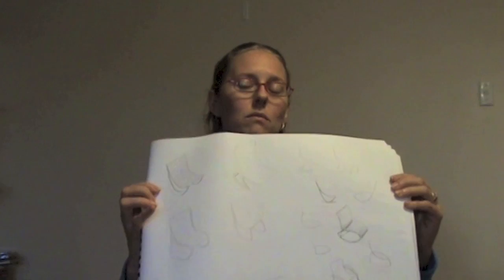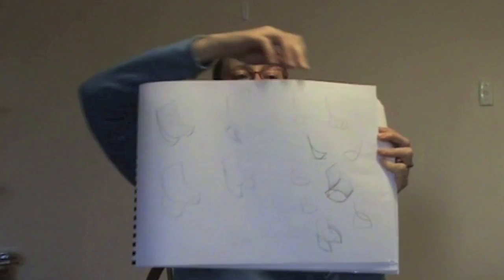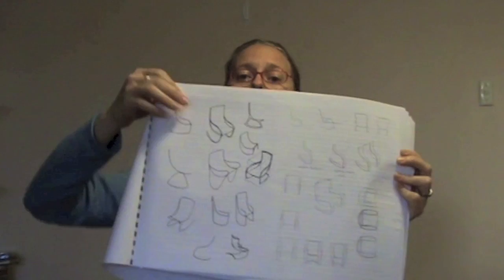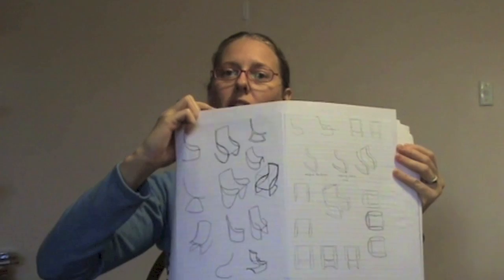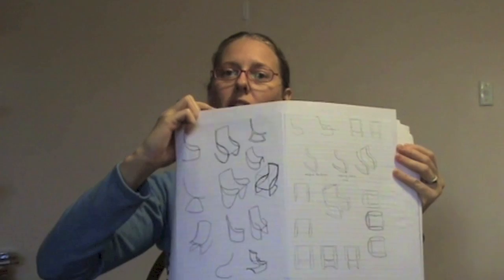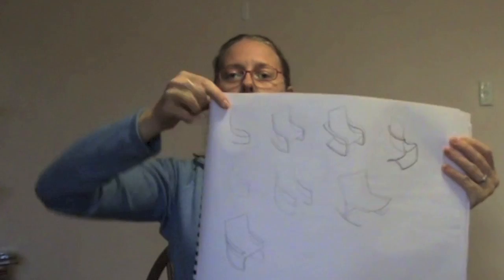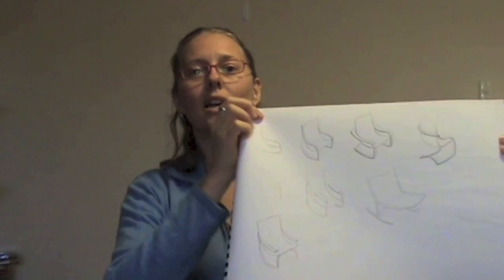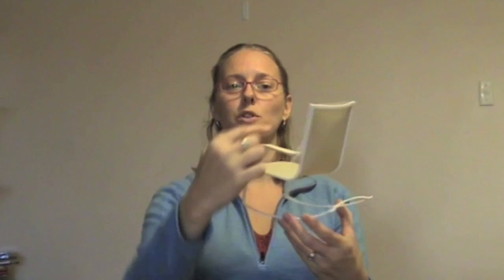Dorte Rocking rocking chair design project HD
UTS student presents her rocking chair design project.